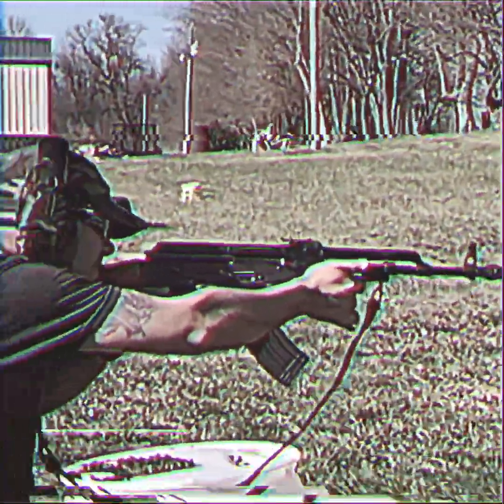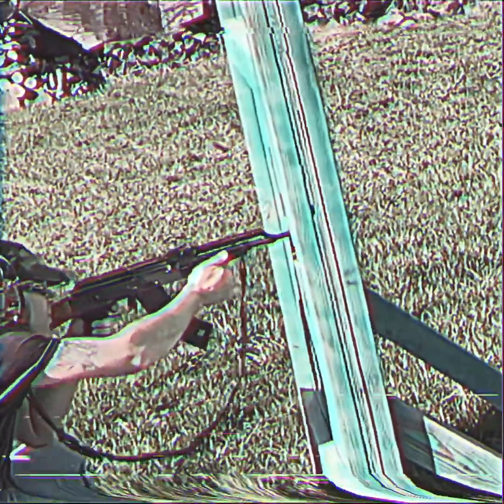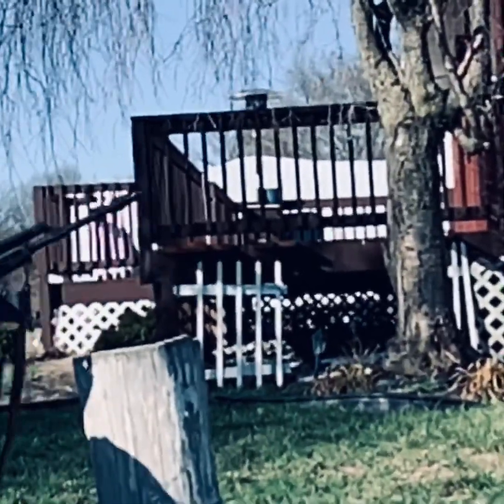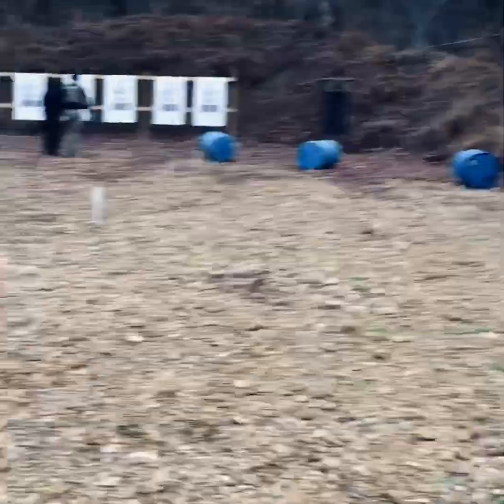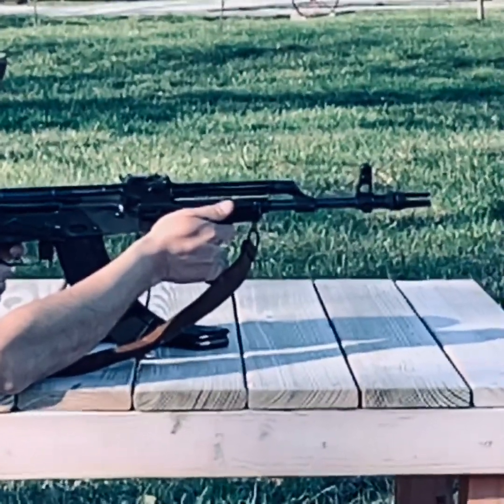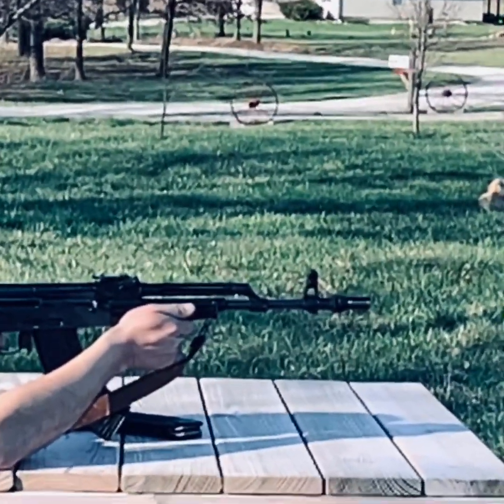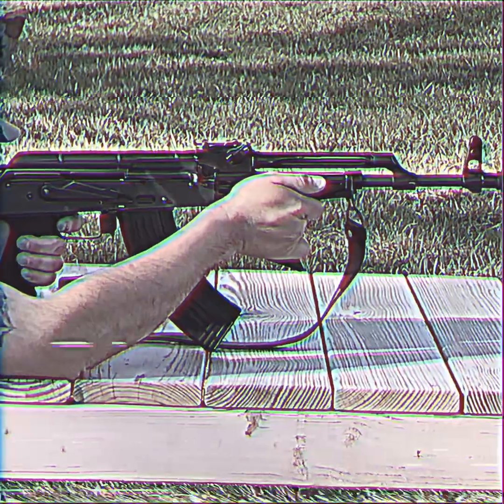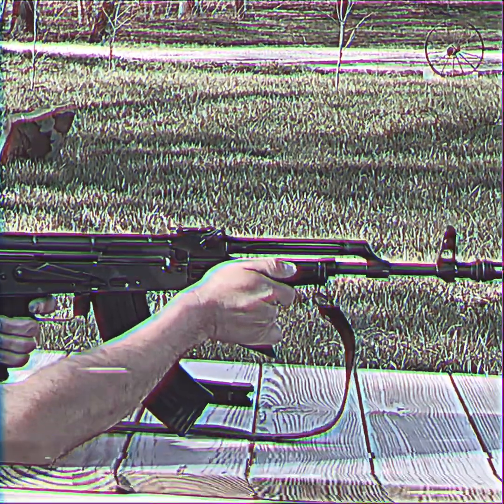AMD-65 Rebuild!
I finally got around to rebuilding and converting my AMD-65 into an AMd-63. Huge shout out to my buddy Marty at AK-Builder for making this happen.